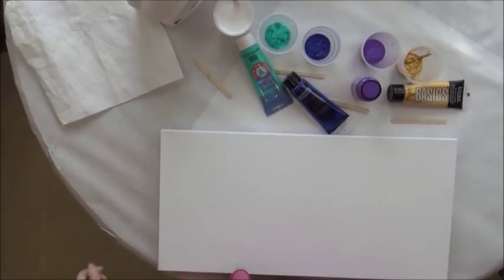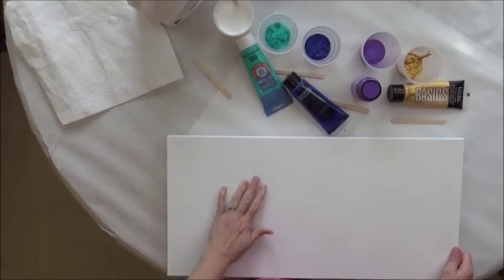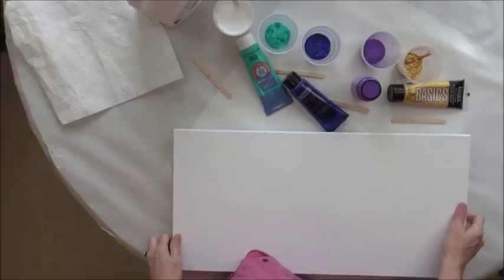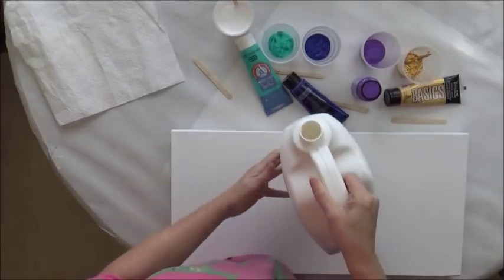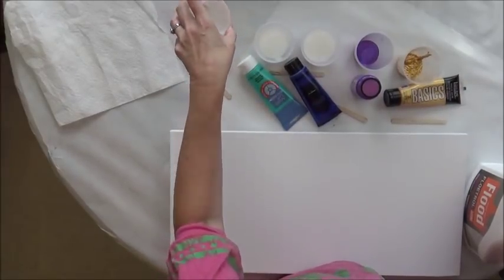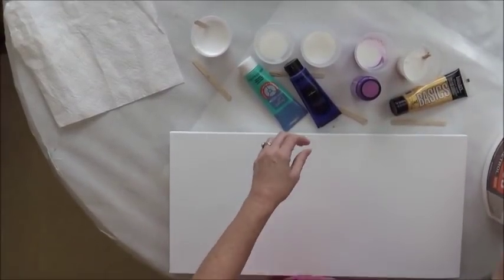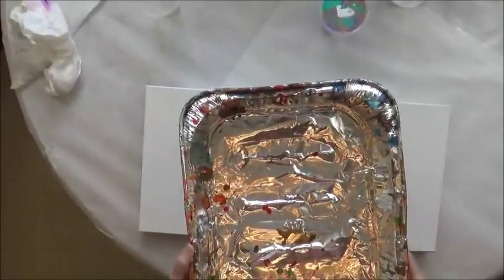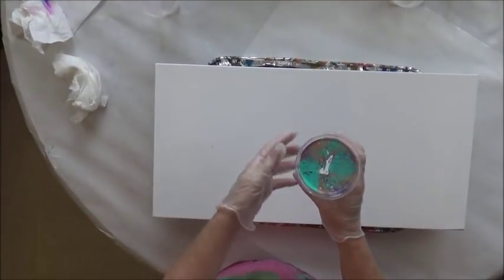(102) Acrylic Dirty Pour w/ NO Silicone & Great Cells Using ColorShift & other Brands w/ Sandra Lett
I mixed all of my paints with a 3:1 ratio of Floetrol To paint. I mixed the metallic gold 2:1 Floetrol to Paint.   I then added water as needed to get it to a consistency of honey pouring in a stream from my craft stick.  I did NOT add silicone to any of my paints.  The colors I used were: Folk Art Color Shift Purple Flash, Liquitex Basics Metallic Gold, Creative Inspirations Ultramarine Blue, Artist's Loft White Flow Acrylic and Aqua Green.  This was a dirty pour.  I loved the results! I finally got cells with no silicone!   I always seal my art after it has dried a minimum of 72 hours with multiple coats of High Gloss Varnish using a sponge brush.  **Tip**  I store my sponge brush in a sealed Ziploc between coats and do not rinse it so it does not deteriorate the sponge.  This will store safely for at least a week.